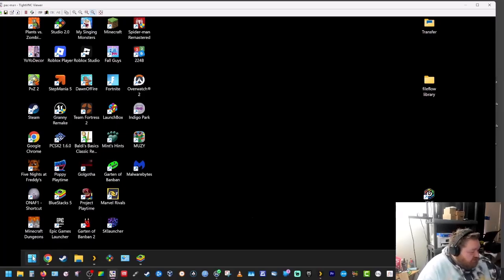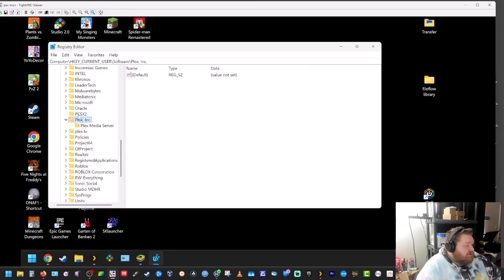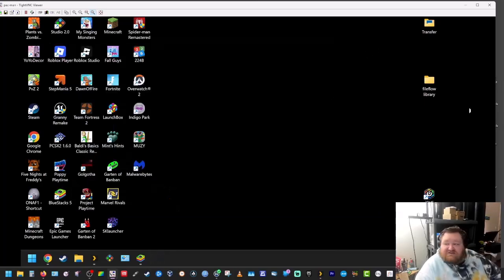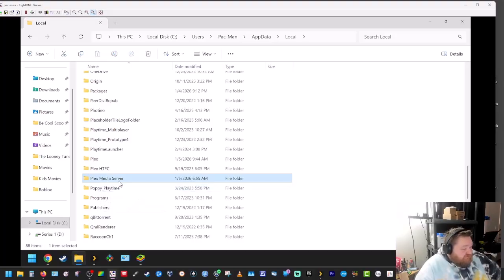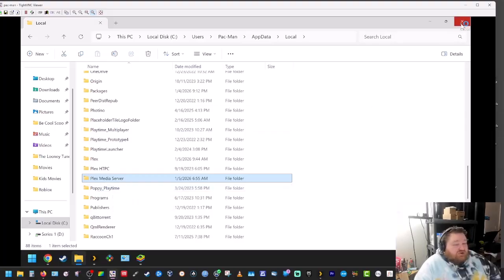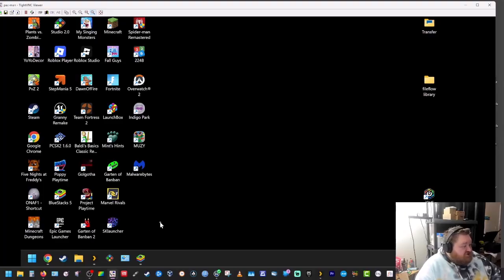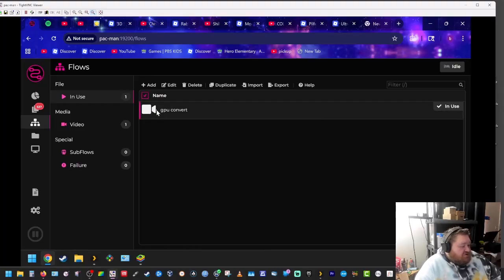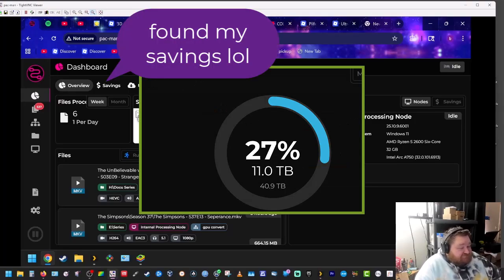How to back up Plex server data in Windows 2026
Backup this registry key.
HKEY_CURRENT_USER\Software\Plex, Inc.\Plex Media Server

Also back up the Plex Media Server folder here.
%LOCALAPPDATA%\Plex Media Server

Need more hard drives? - Renewed hdds